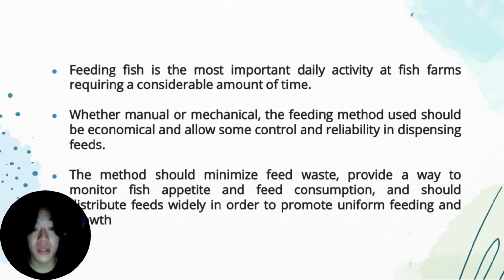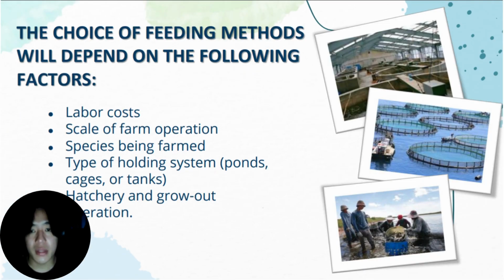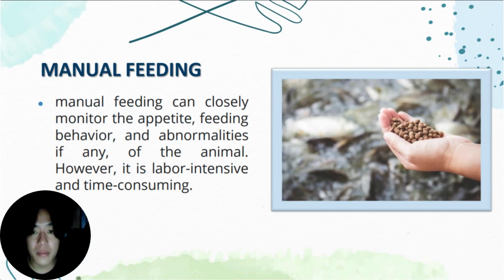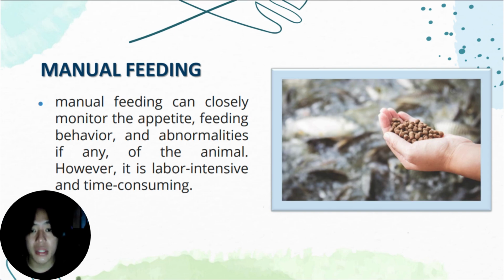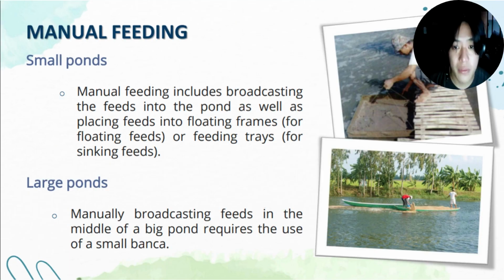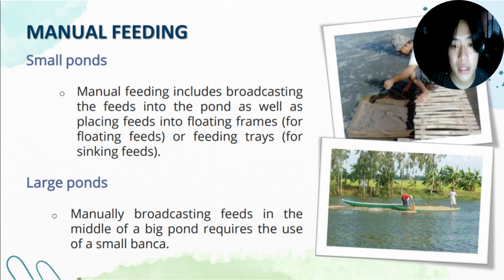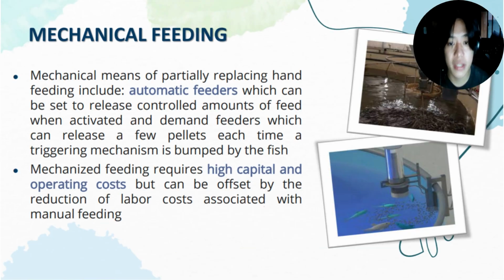AQUA | Feeding Procedure | 2022-2023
This presentation discusses the "FEEDING PROCEDURE". This is presented by 5DVMB students (Group 3) taking Aquaculture and Aquatic Animal Medicine (Vet Med 529A) for the academic year 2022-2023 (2nd semester).